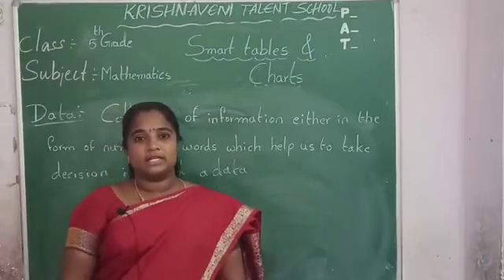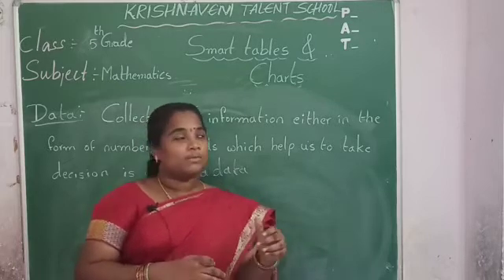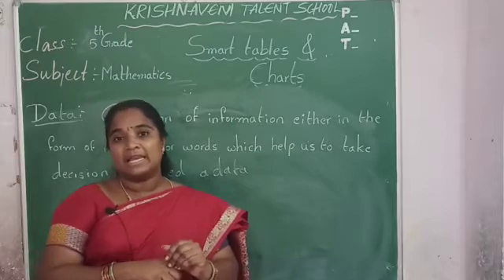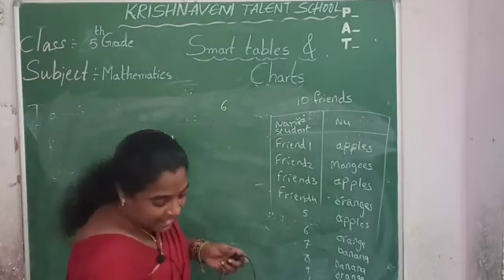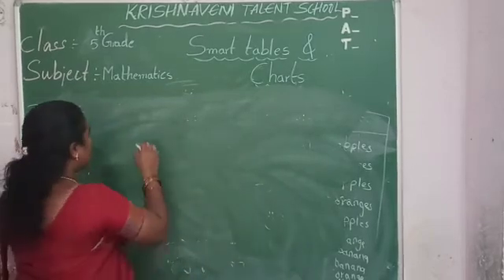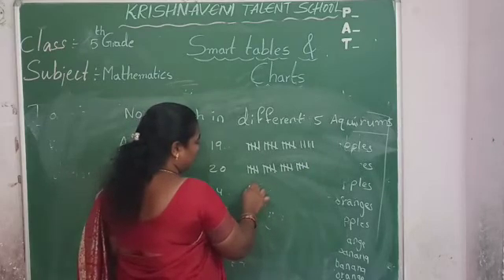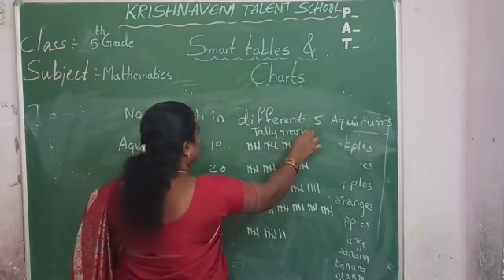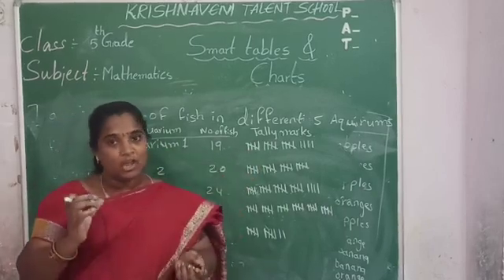CLASS - 5 II MATHS II SMART TABLES & CHARTS